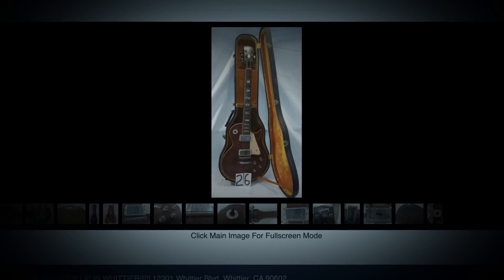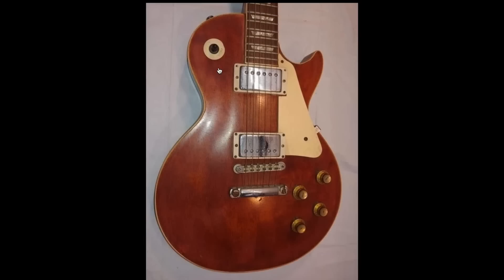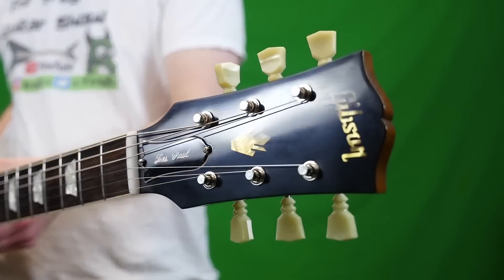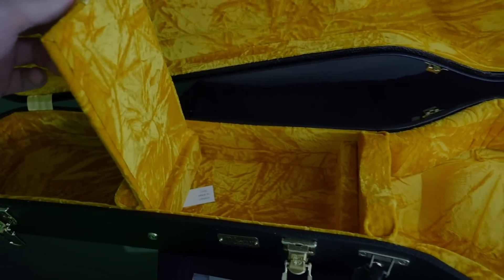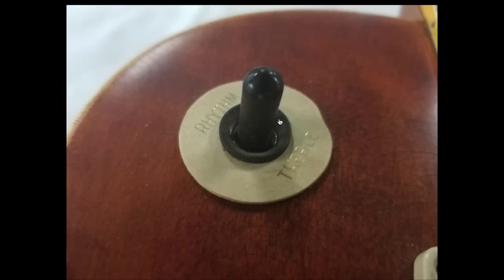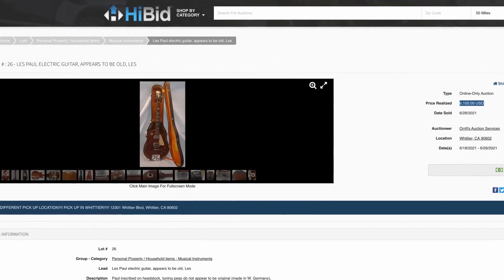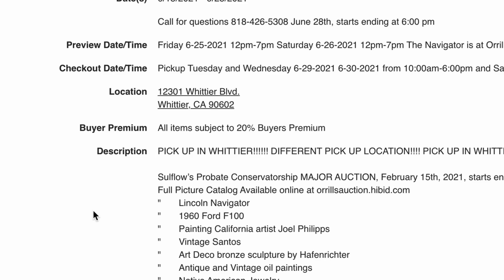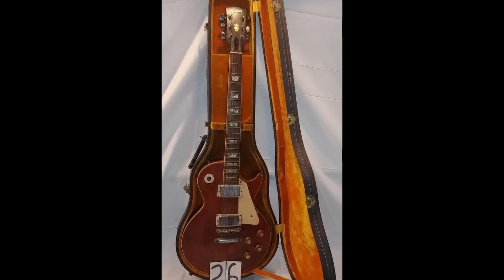This Auction Broke The Internet (and me...) | Mystery Les Paul Auction on HiBid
📚 Description: This guitar was featured on tons of guitar forums and facebook groups. What is it? This was a butchered first-run 1968 Gibson Les Paul Goldtop Standard.  I'm really sad I missed this auction!